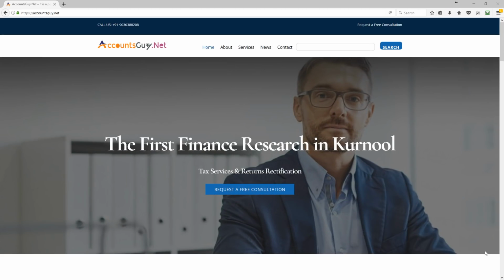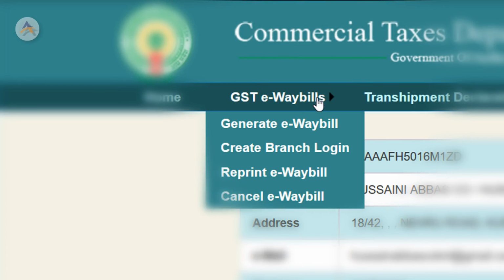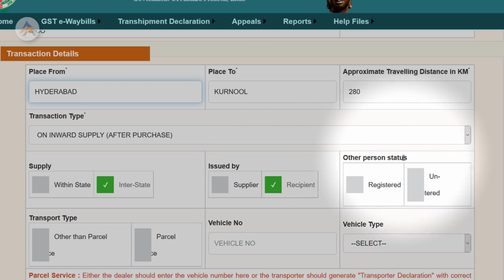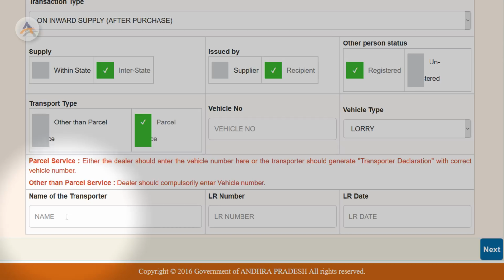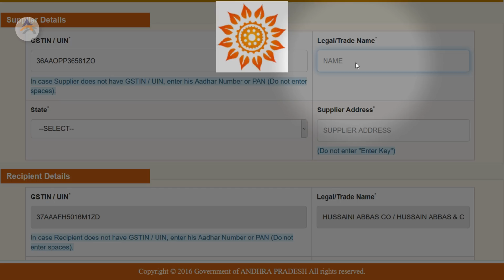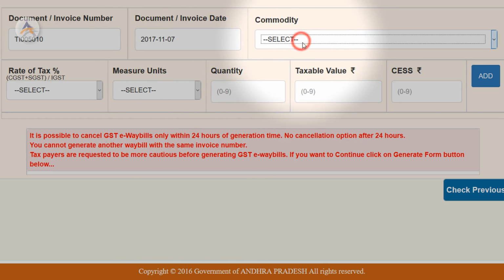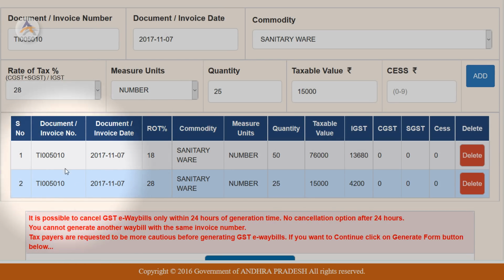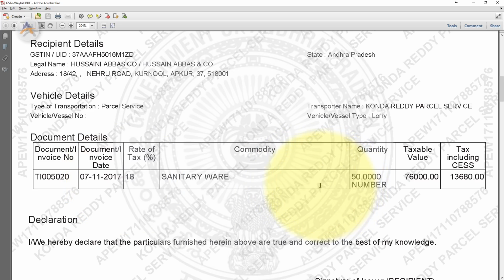How to Generate Purchase GST Waybill - GST Technical Guide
After the GST Act introduced in India due to lack of the IT preparedness Waybill has not introduced in the GST Common Portal and it has be temporarily removed. But some states are practicing their own procedure for the Waybill.

Like wise Andhra Pradesh state Commercial Tax Department has started a new portal for the GST Waybill. And in this video we are going show you how to generate the GST Waybill for Purchases from other states.

Fist you need to have your Login ID and Passwords to login to the Tax Payer section in the AP GST Portal and the Invoice Copy of the Consignement with the following basic details

1. Supplier Details like GSTIN Number, Name, and Address
2. Distance in Km from their place to the Place of Supply
3. Vehicle Details
4. And Invoice Details like Inv. Number, Data, Value, and Tax Rates

After successfully provided the information we can get the Waybill which we need to send to the supplier through mail.

Regards,